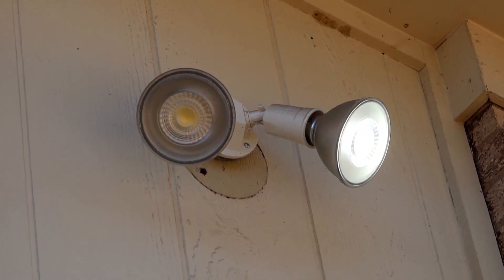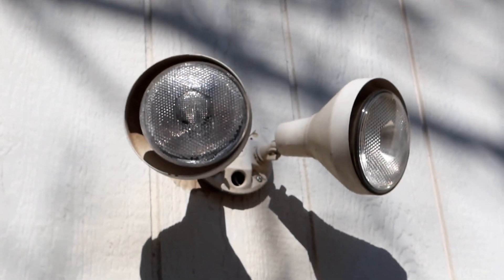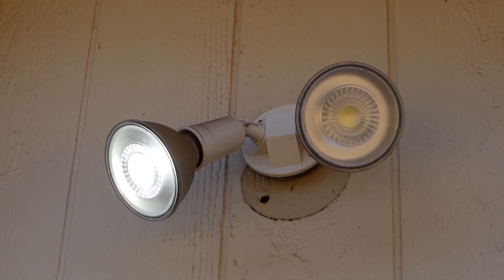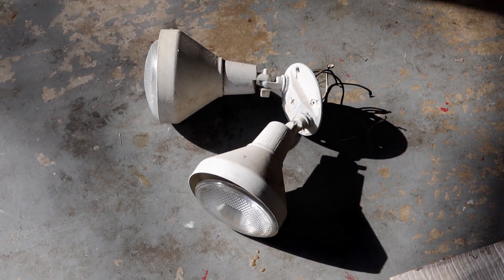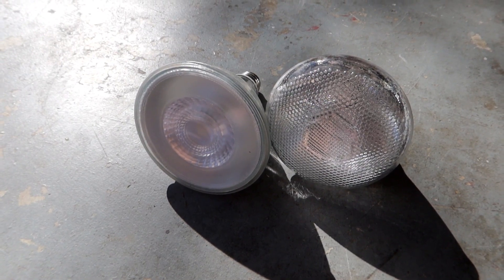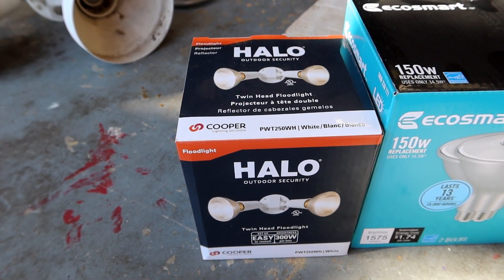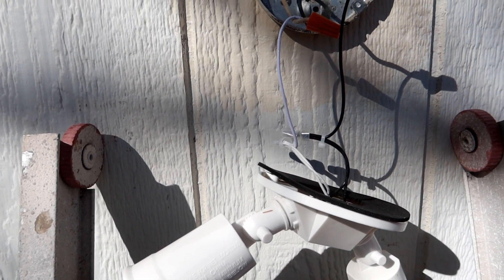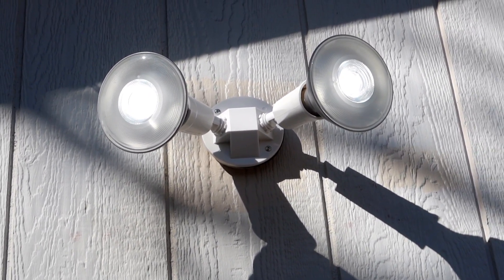Replacing A Flood Light On My House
Replacing A Flood Light On My House - Escaping The Mouse - ETM-838
A couple of years ago, I replaced the outdoor flood light in front of my house, and it has worked well until recently when I discovered that one of the bulbs had burned out.   Since I'm working on that, I decided to replace the flood light on the side of my house, as it's one of the few remaining incandescent light on the house.